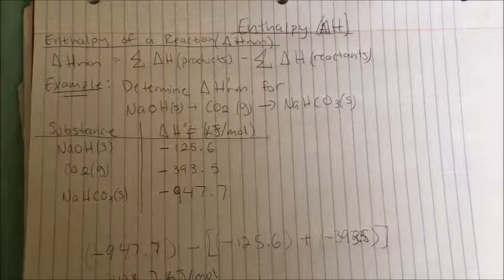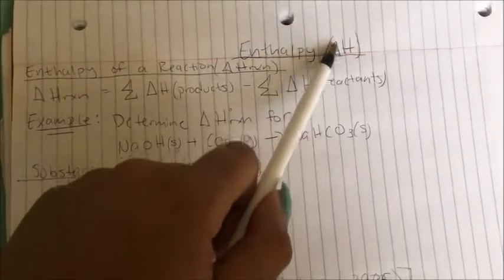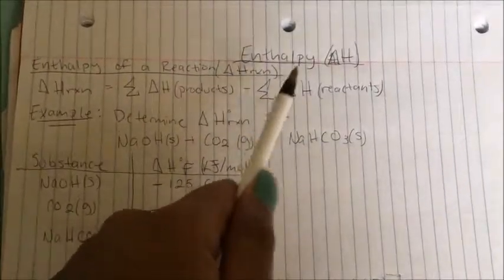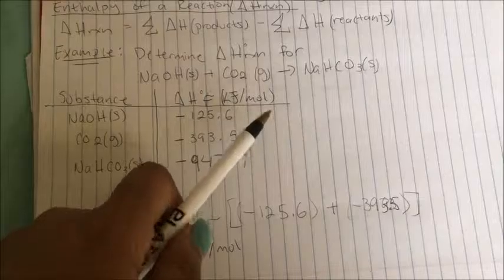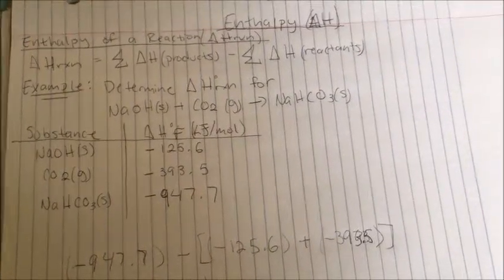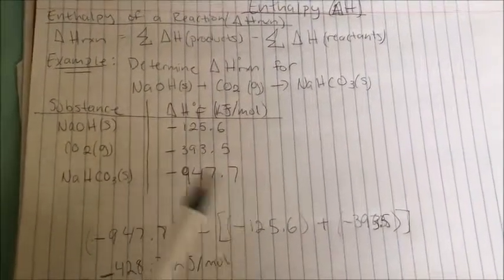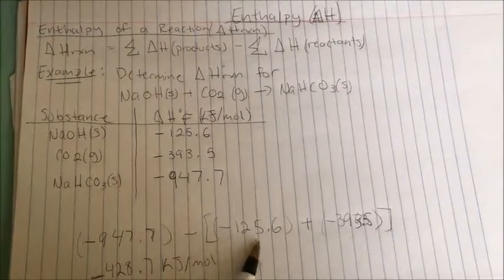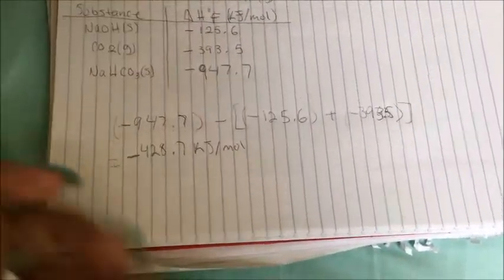Enthalpy (Thermodynamics)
A brief introduction to Enthalpy.